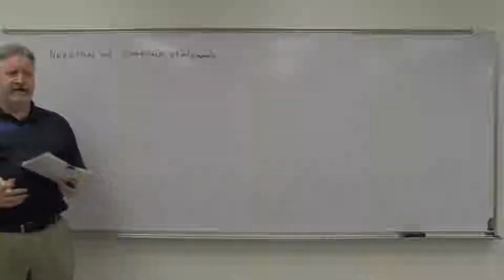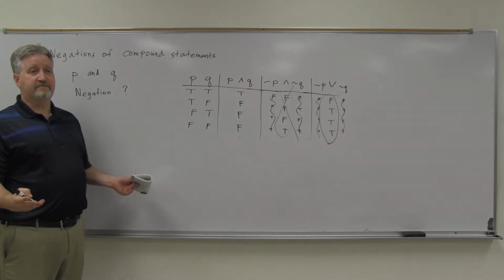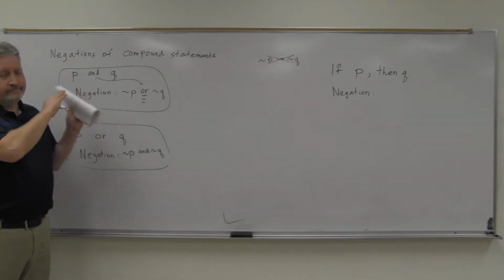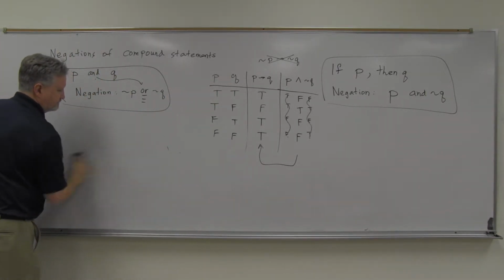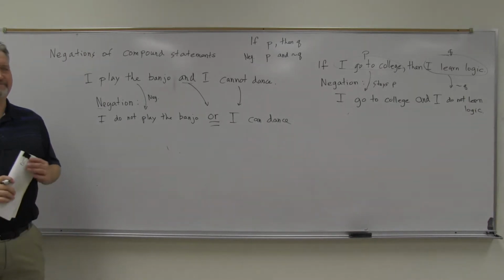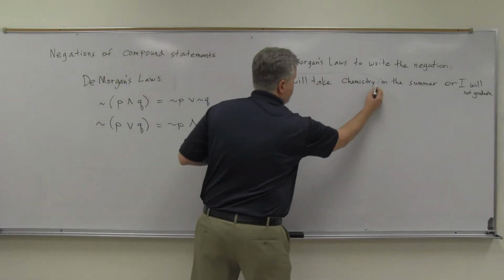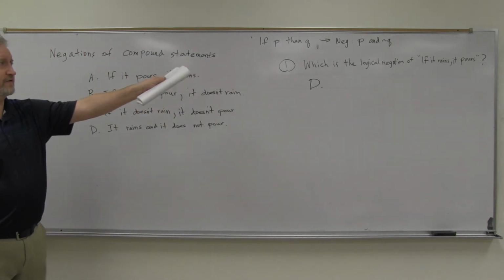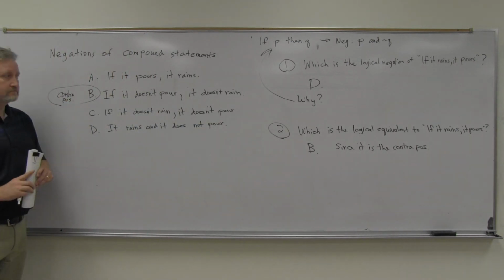MTH 130 More Sec 3.2 & 3.3 Negations of Compound Statements